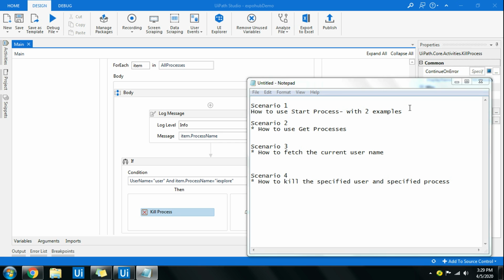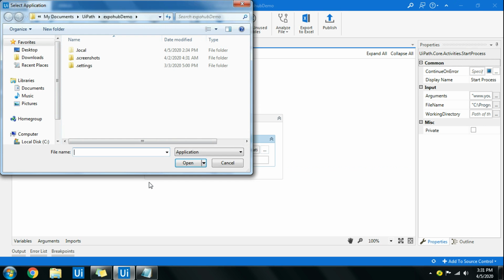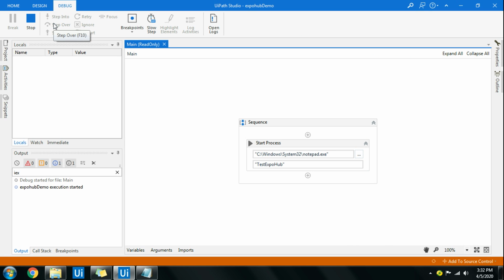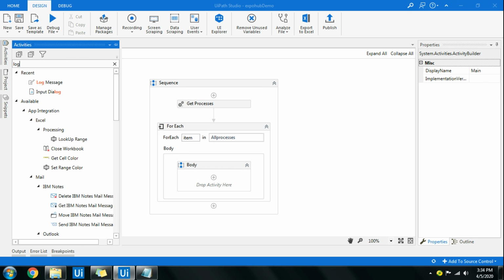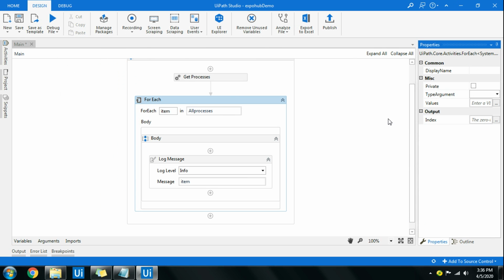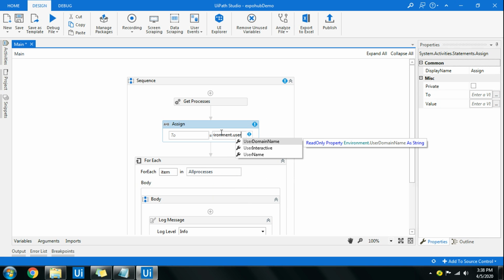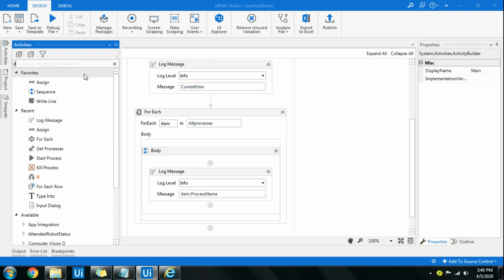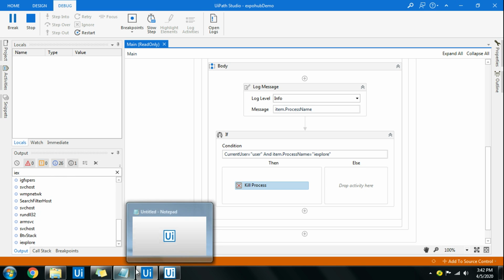Get Processes in Uipath | Uipath Get Processes Example | Uipath Start Process | Uipath Kill Process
: Hello Viewers,
In this demo we will learn
Scenario 1
How to use Start Process- with 2 examples

Scenario 2
* How to use Get Processes

Scenario 3
* How to fetch the current user name

Scenario 4
* How to kill the specified user and specified process